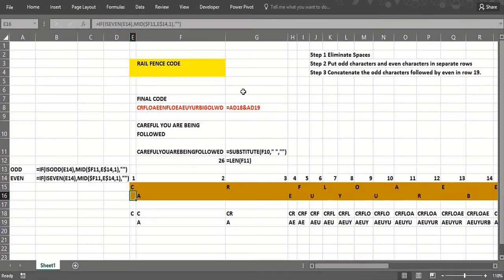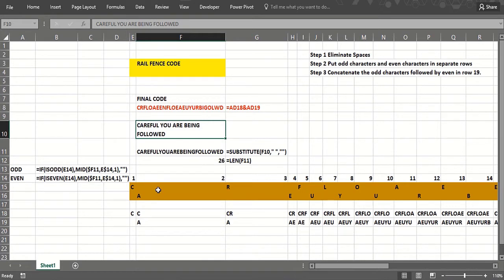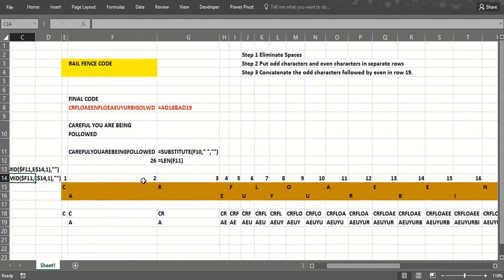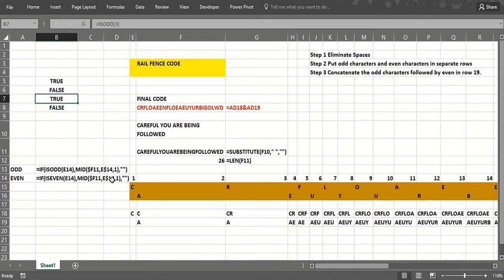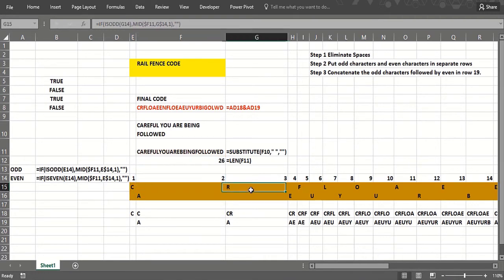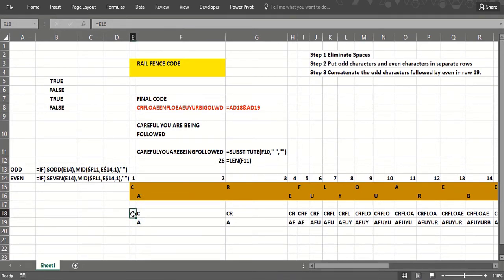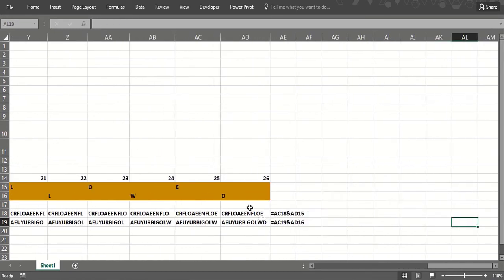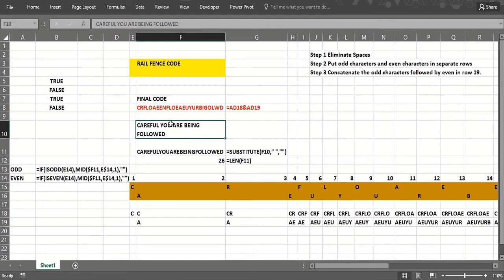Solving A Rail Fence Code In Excel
Harvard asked him to create their course and Microsoft asked him to write their book. In this video, Dr. Winston discusses how to make a rail fence code in Excel. The rail fence code (also called a zigzag cipher) is a form of classical transposition cipher.